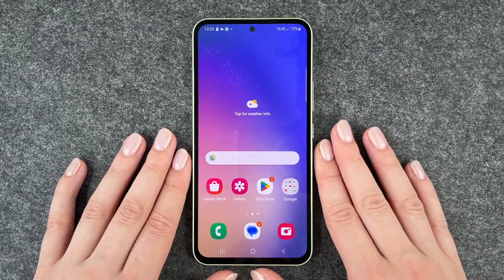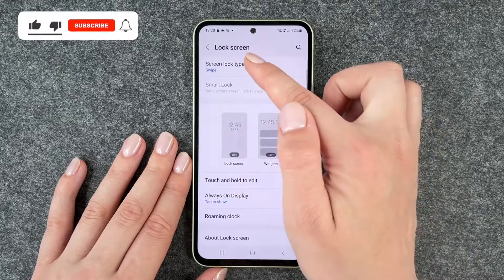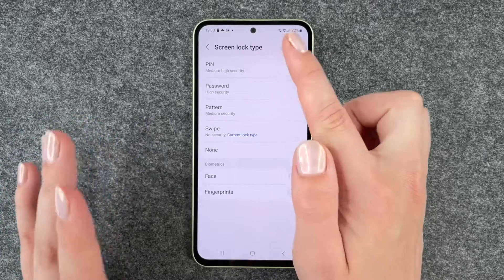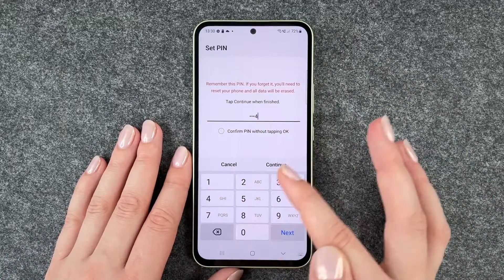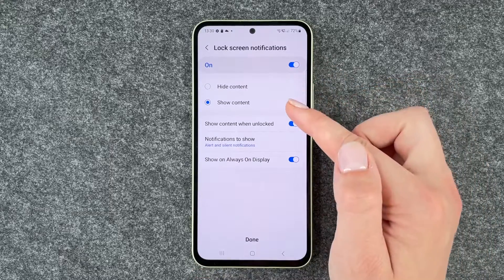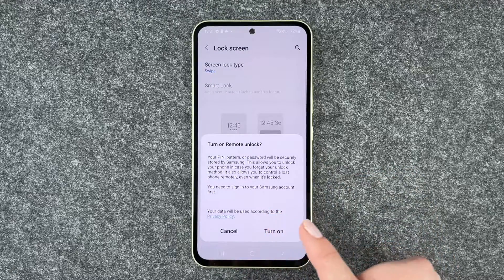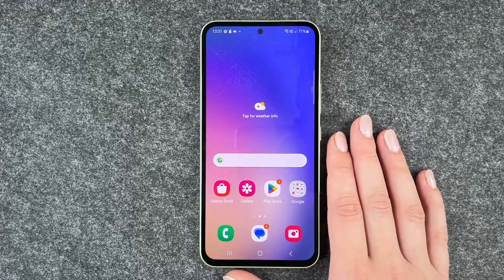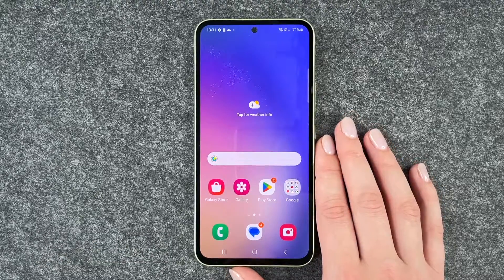Samsung Galaxy A54 5G - How to set up screen lock • 📱 • 🀡 • ☡ • Tutorial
Today we will show you how to apply a screen-lock PIN, pattern, or password to the Samsung Galaxy A54 5G. If you did not set a lock type when you first set up your Galaxy A45 5G, you should do so as soon as possible. If your phone is left unattended somewhere, it can be unlocked and used by anyone. A lock always makes sense, and we show you how to set a PIN or a pattern on your Galaxy A45 5G and give you some more tips along the way. Feel free to have a look. Have fun!